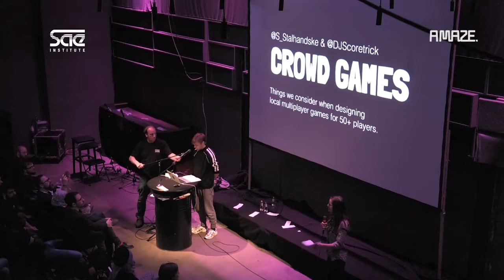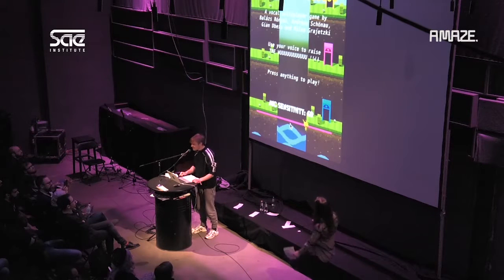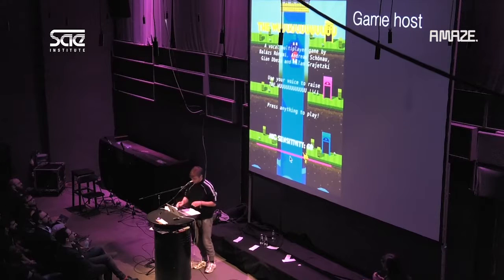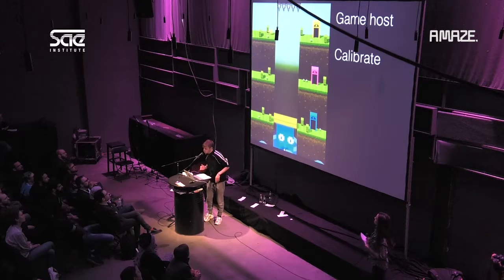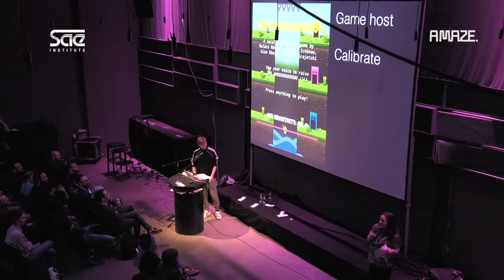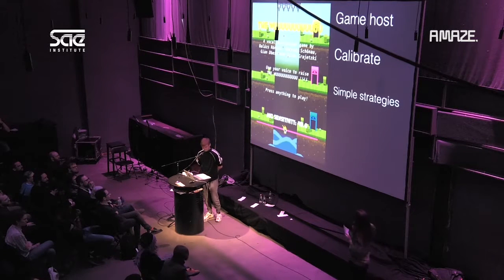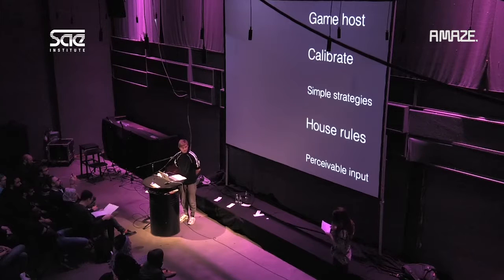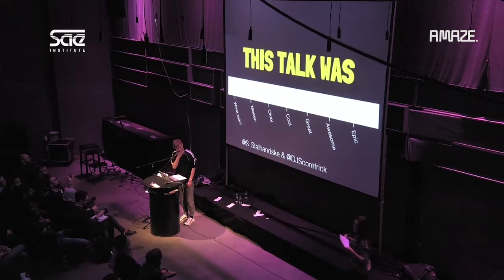Anne B. J. Clausen & Simon Stålhandske: Hypertalk - A MAZE. / Berlin 2016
Anne B. J. Clausen & Simon Stålhandske: Crowd Games
Things we consider when designing local multiplayer games for 50+ players.